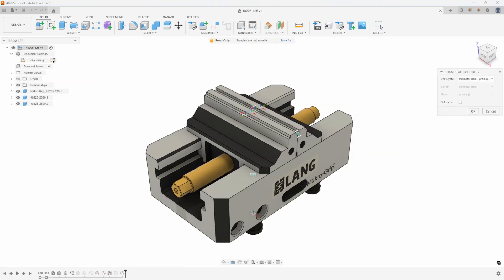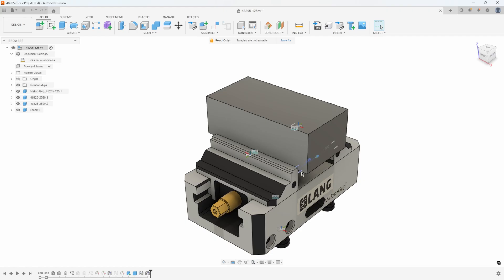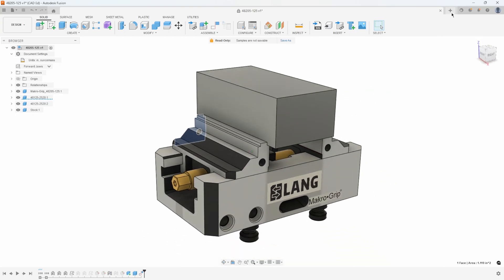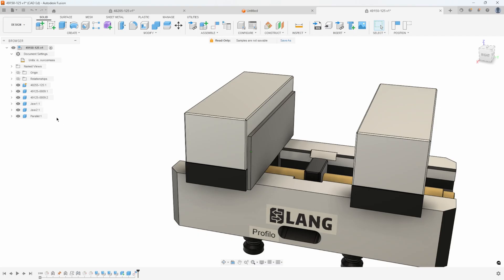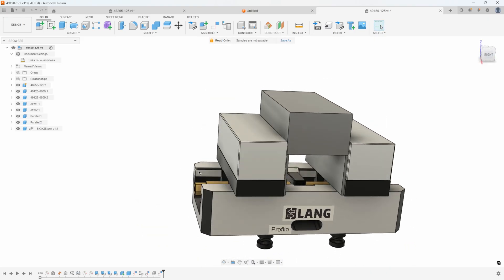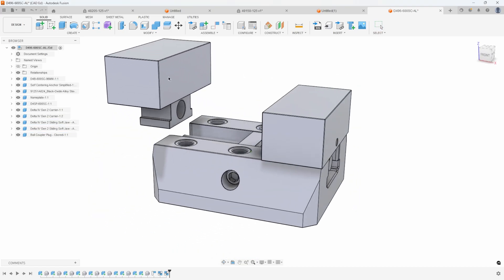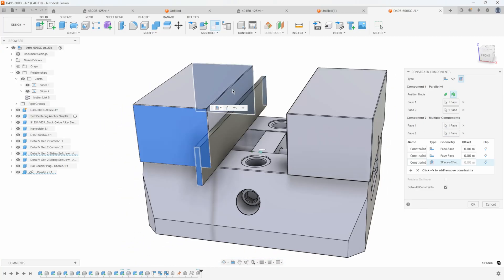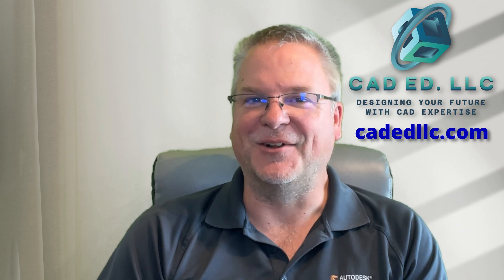Learn How to Center Stock in a vice in Fusion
In this video, I show different methods on how to center your stock material in a vice inside of Fusion.  Learn how to use either joints, or the new Constrain Components command, and see how the brand-new Center option really makes this setup easy.  I show how to add parallels to the vice and position your stock on top of the parallels.  Finally, I show how to bring in a vice from a vendor webpage and add in the intelligence to make it move and update if your stock or parallels update.

Want to learn Fusion?  Visit my webpage at cadedllc.com to learn more.